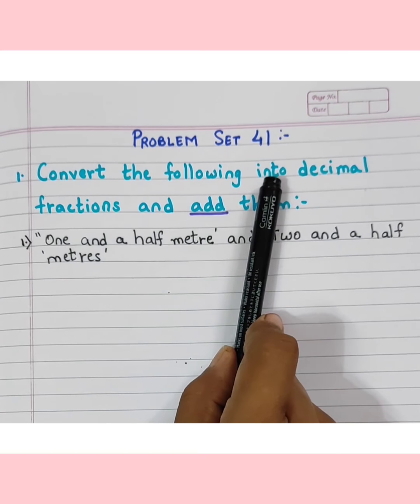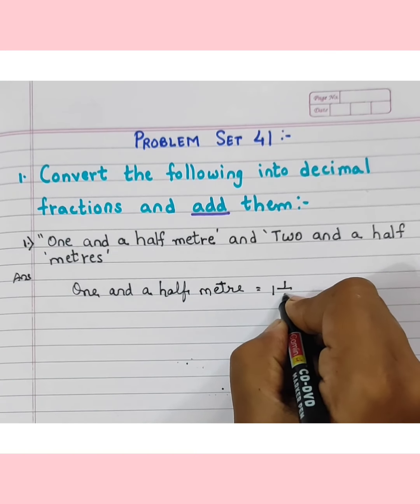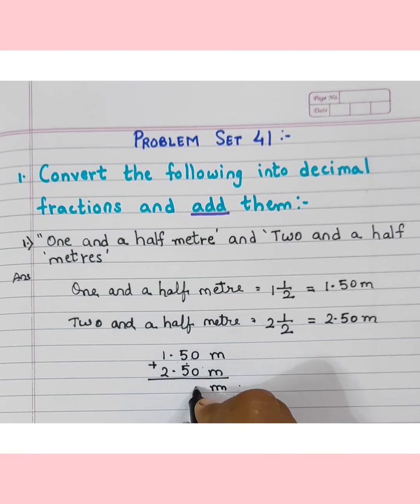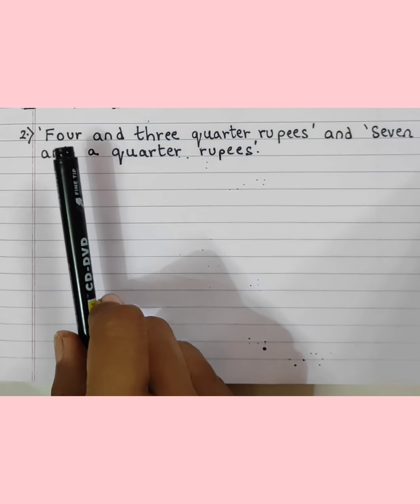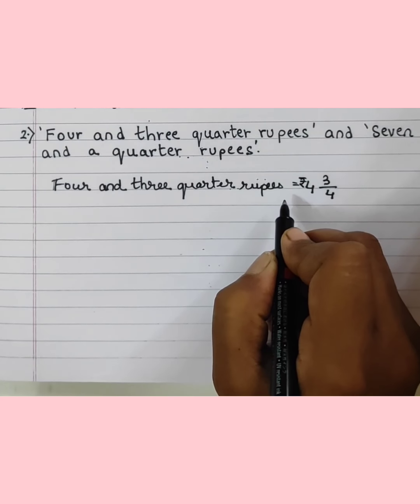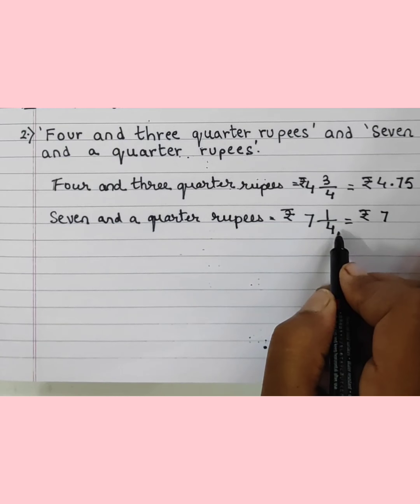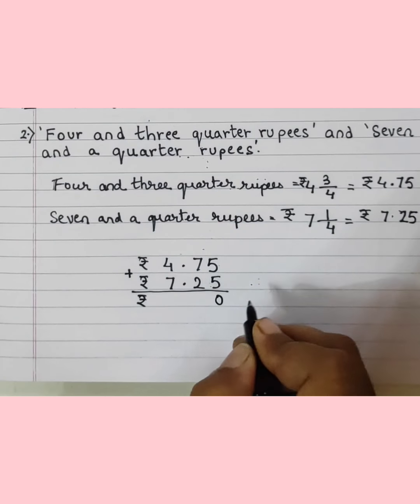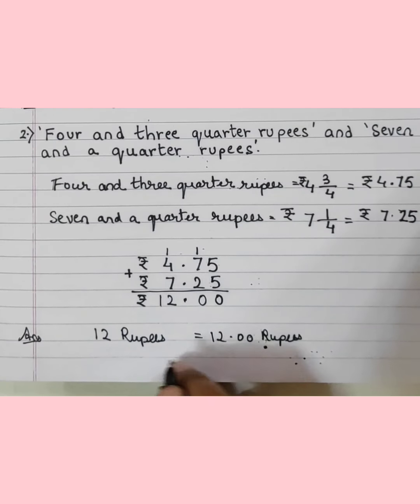Std 5 Maths Lesson no 9:- Decimal fractions ( part 5), Problem set 41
Mrs Minal Sakpal